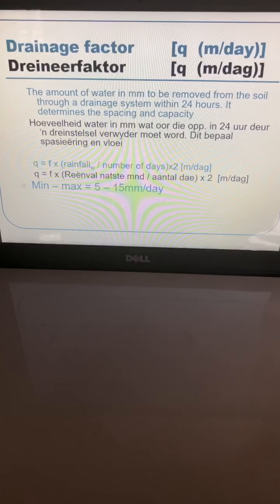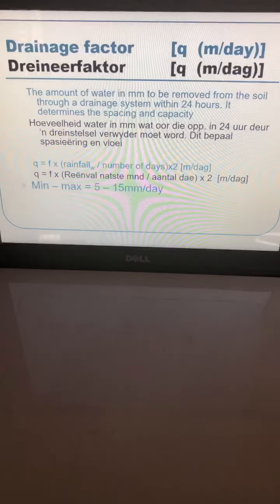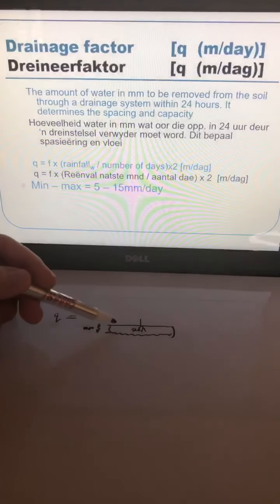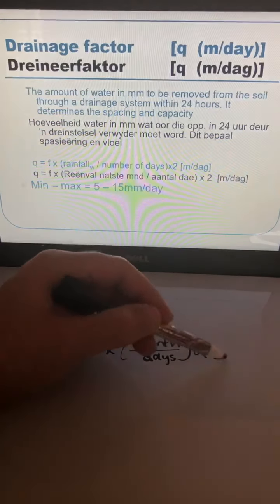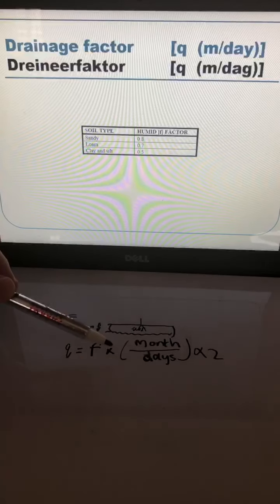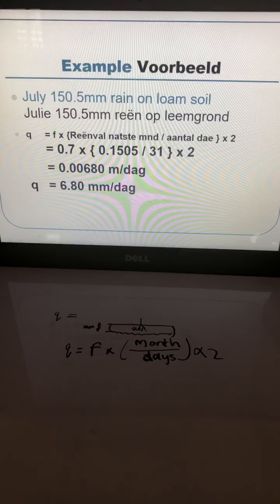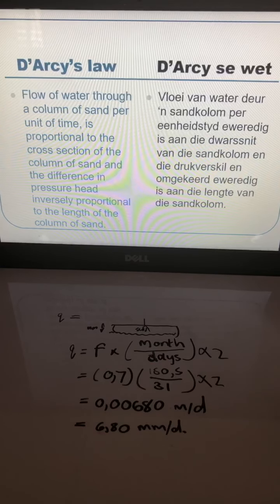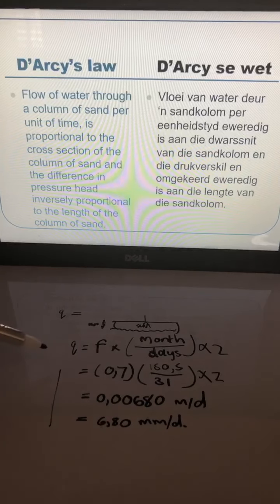ING213 - Farmland drainage 4